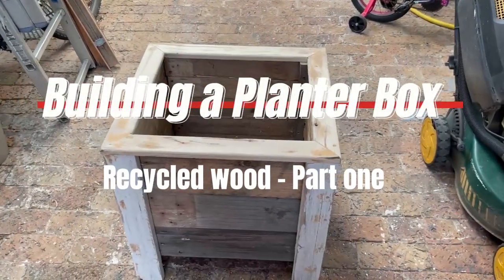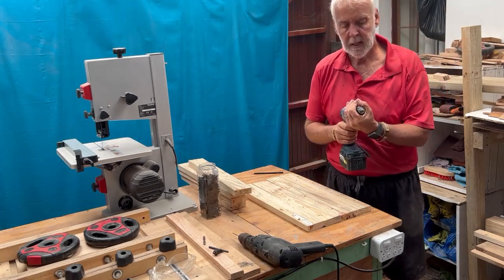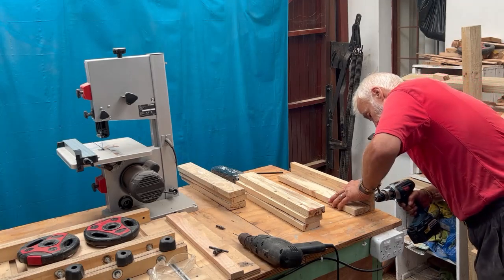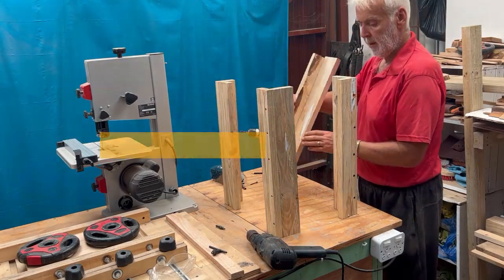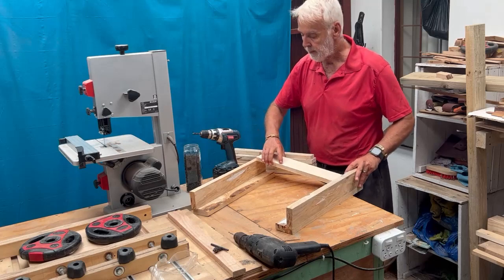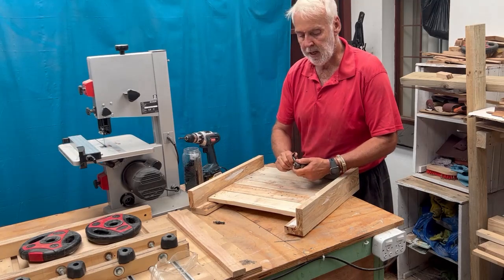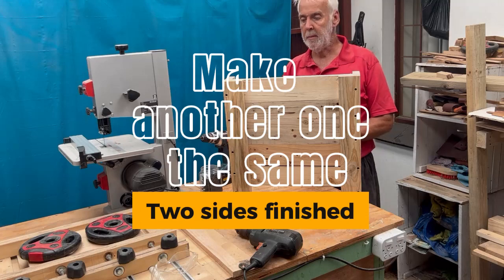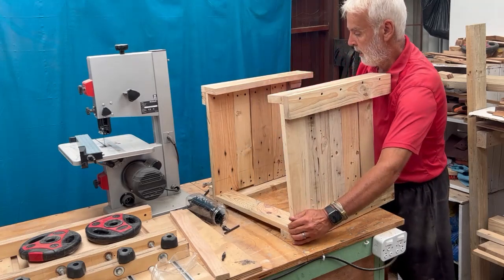DIY Planter box Part 1 - Recycled Pallet Wood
Hey there, DIY enthusiasts! Welcome back to Woody Wood, the go-to destination for all things creative and hands-on. Today, we've got an exciting project lined up that not only promotes sustainability but also adds a rustic charm to your space.

00:00 Introduction
00:16 Assembling legs
03:22 Building the first side
06:35 Joining the sides together

Ever wondered what you could do with those old pallets lying around? Well, today, we're diving into the world of recycling and craftsmanship as we show you how to build your very own pallet box using reclaimed pallet wood.

But don't worry if you're new to woodworking – we'll guide you through each step of the process, making it easy for beginners and rewarding for seasoned DIYers.

Not only is this project a fantastic way to repurpose materials, but it also allows you to customize your box to fit your space and style. Whether you're using it for storage, as a planter, or a rustic decor piece, the possibilities are endless.

So, grab your tools, dust off those pallets, and let's get started on this eco-friendly adventure together. Join us as we turn ordinary pallets into something extraordinary, all while reducing waste and adding a personal touch to your surroundings.

Get ready for a satisfying journey of creativity, sustainability, and hands-on fun. @woodywood3715